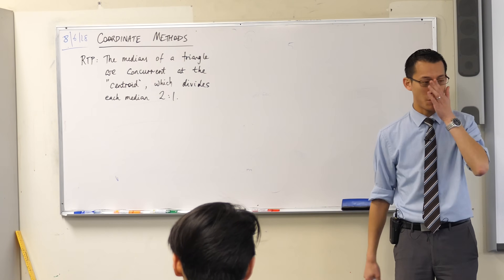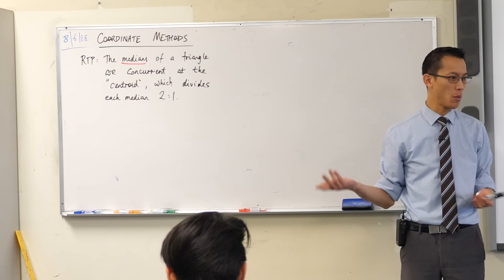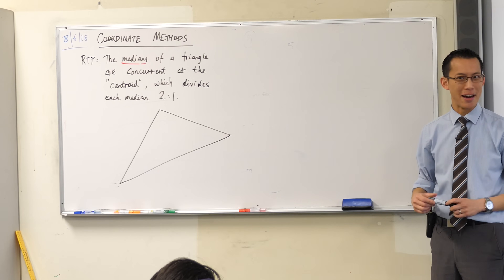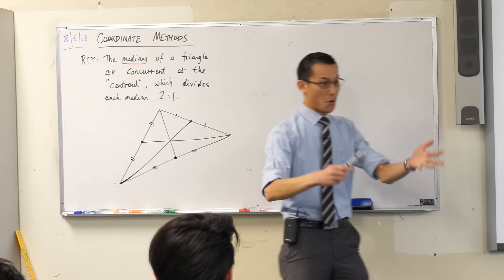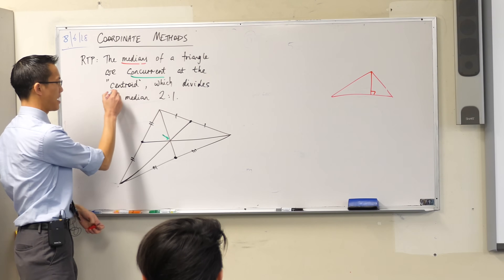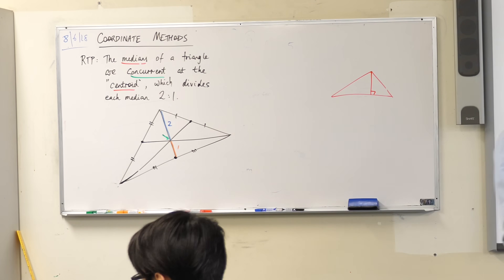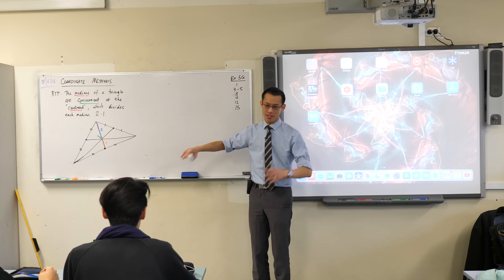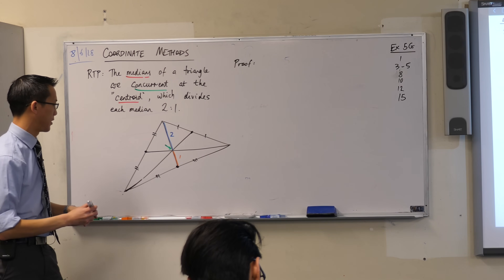Concurrence of Medians (1 of 2: Proof via similar triangles)